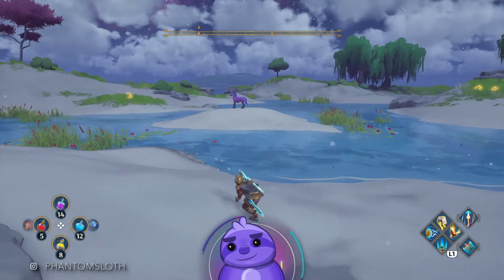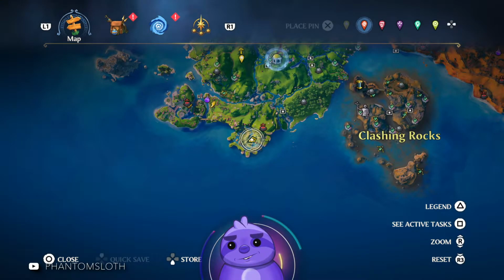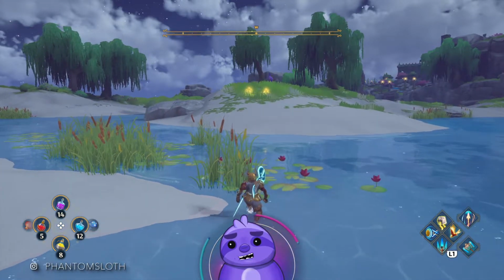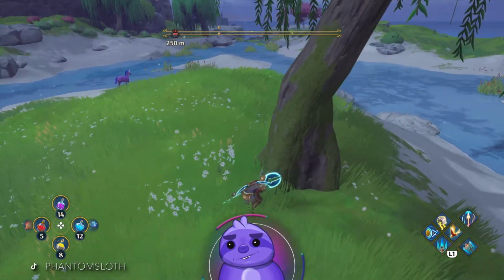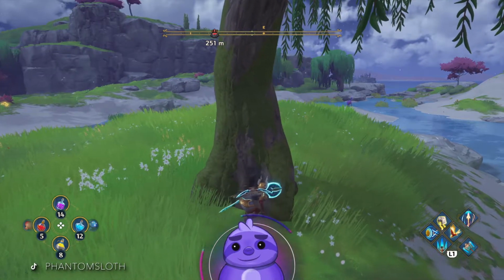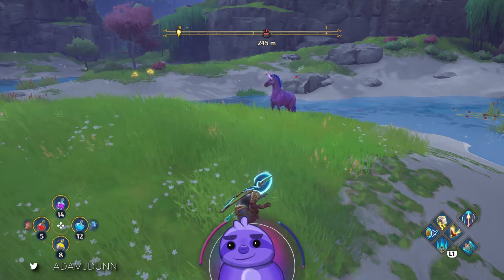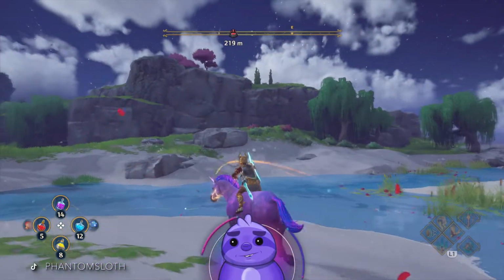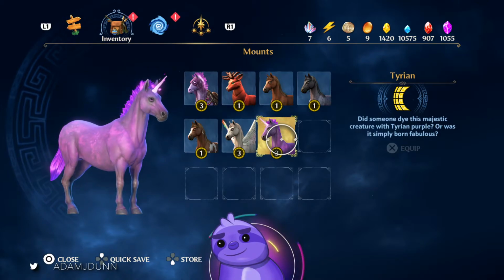Immortals: Fenyx Rising - How to Get - Tyrian (The Unicorn Mount)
Location and complete walkthrough for how I acquried Tyrian the unicorn mount in Immortals: Fenyx Rising.

and if you really like our videos why not hang out with us on twitch sometime at